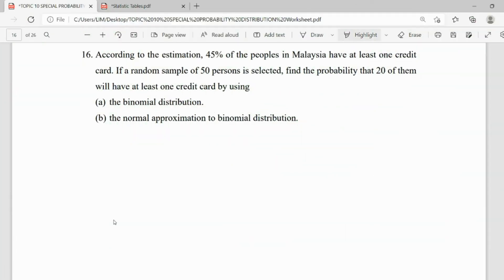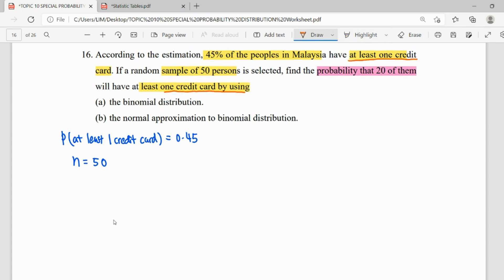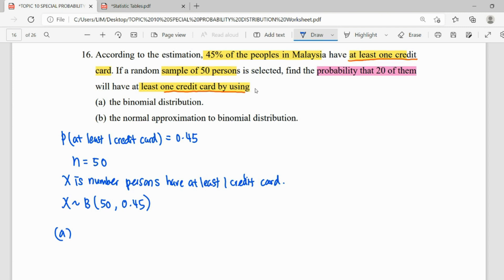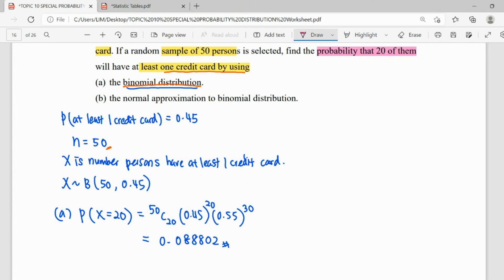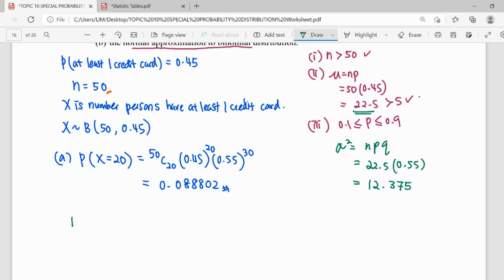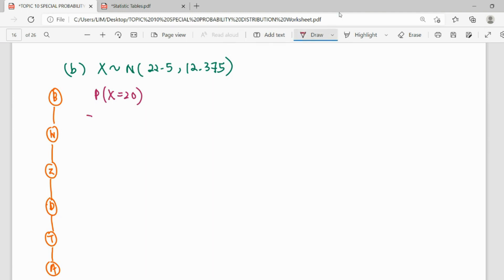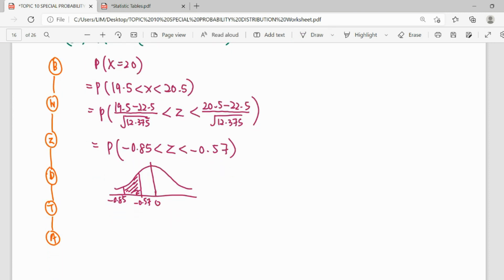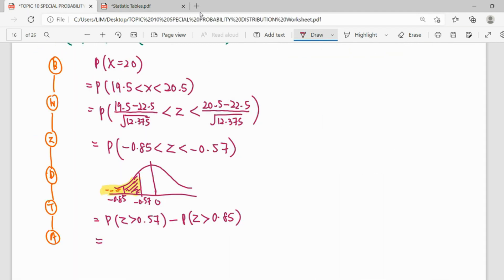T9 Q16 Distribution Approximation: Binomial VS Normal Approximation SM025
According to the estimation, 45% of the peoples in Malaysia have at least one credit card. If a random sample of 50 persons is selected, find the probability that 20 of them will have at least one credit card by using
(a) the binomial distribution.
(b) the normal approximation to binomial distribution.